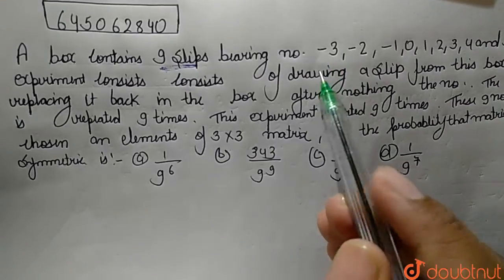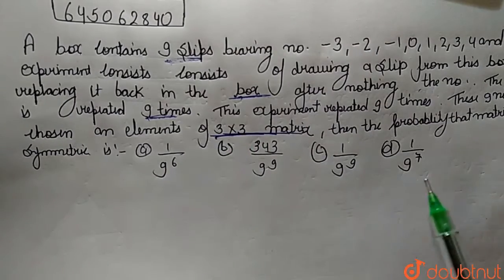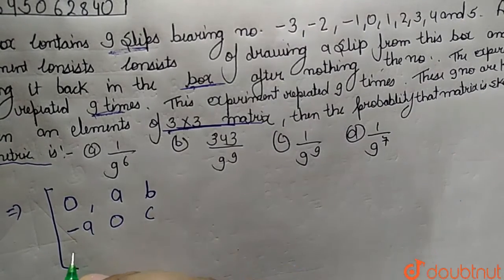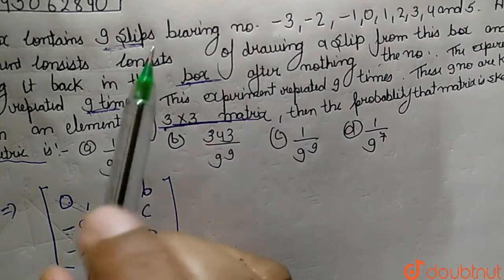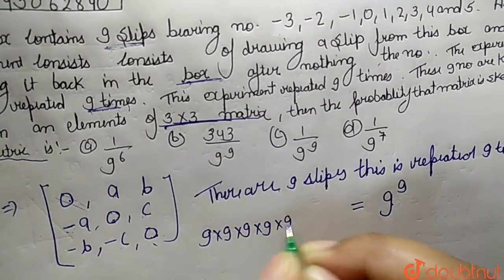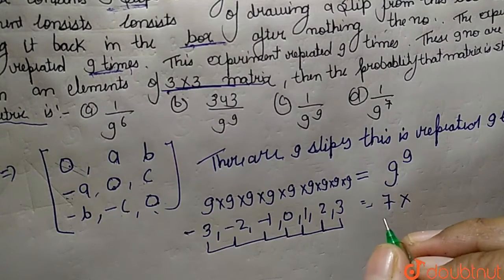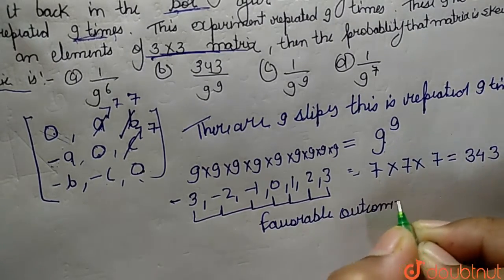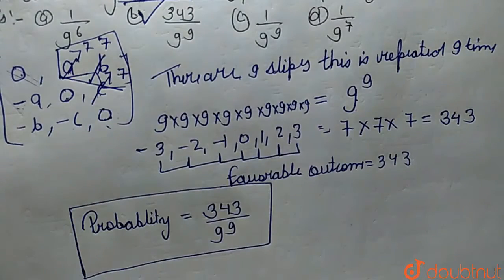A box contains 9 slips bearing numbers -3, -2, -1, 0, 1, 2, 3, 4 and 5. An experiment consists o...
A box contains 9 slips bearing numbers -3, -2, -1, 0, 1, 2, 3, 4 and 5. An experiment consists of drawing a slip from this box and replacing it back in the box after noting the number. This experiment is repeated 9 times. This experiment is repeaed 9 times. These 9 numbers are now chosen as elements of 3xx3 matrix, then the probability that the matrix is skew symmetric is
Class: 12
Subject: MATHS
Chapter: NTA JEE MOCK TEST 22
Board:NEET

👉 Have Any Query? Ask Us.